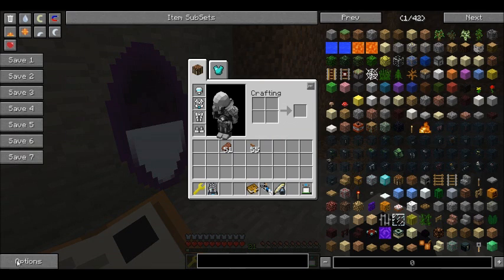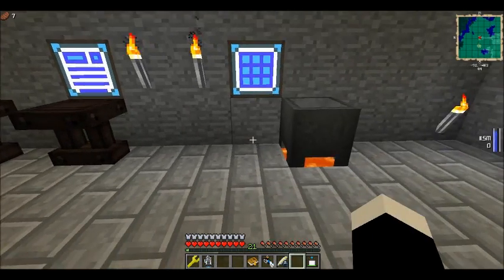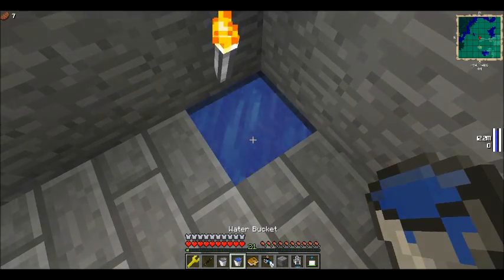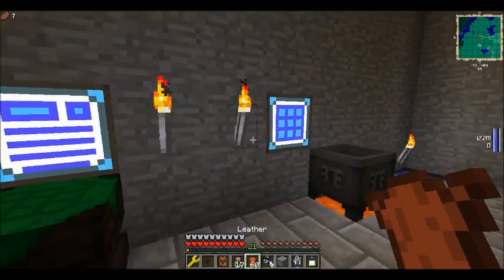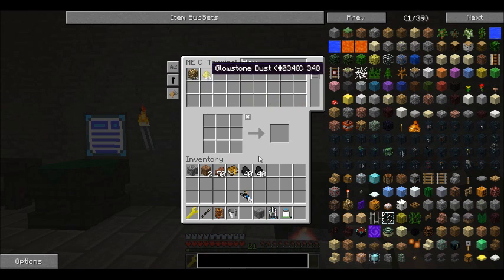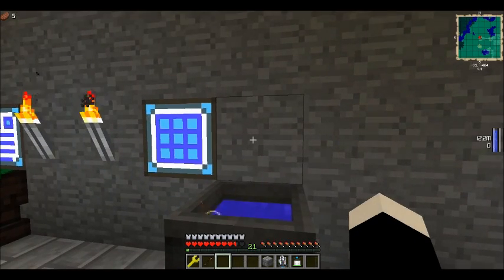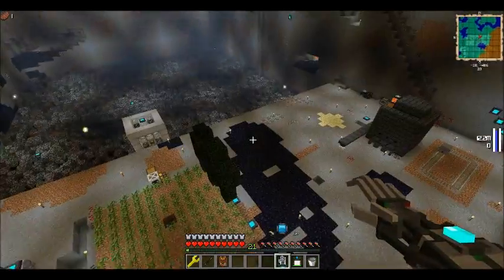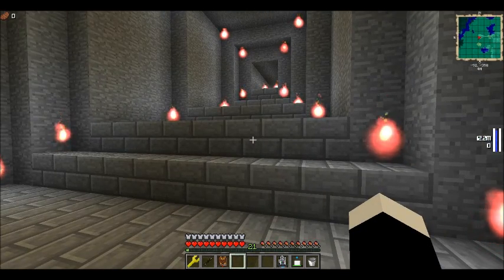Let's Play FTB Unleashed Episode 21 MAGIC ISHHH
Today we start doing some magic stuff! SO MUCH FUN!